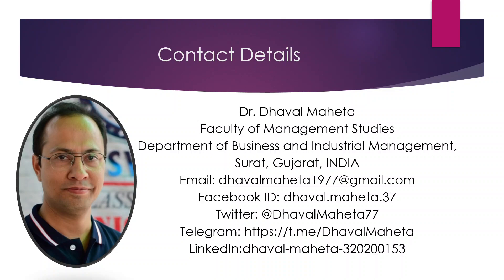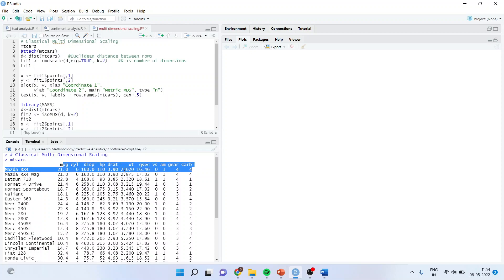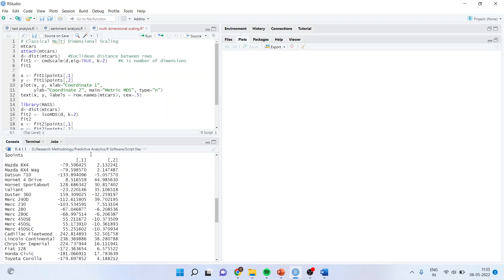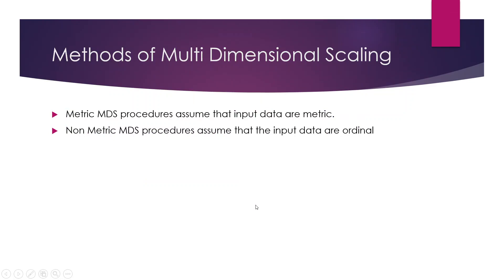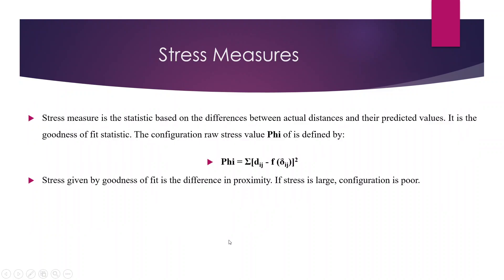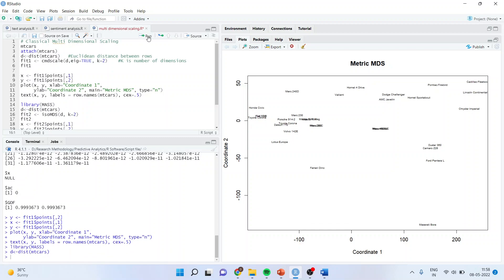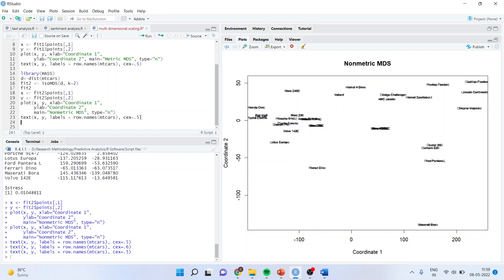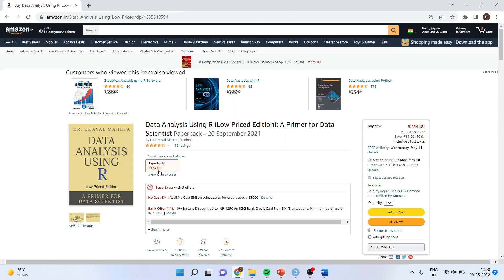23. Multidimensional Scaling(MDS) in R || Dr. Dhaval Maheta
The contents of this book are:

1. The Fundamentals of R Software
2. Data Management
3. Data Manipulation
4. Descriptive Statistics
5. Summarizing Data Graphically
6. Normality
7. Hypothesis Testing
8. Analysis of Variance (ANOVA)
9. Correlation
10. Regression Analysis
11. Non Parametric Statistics
12. Logistic Regression
13. Factor Analysis
14. Cluster Analysis
15. Discriminant Analysis
16. Survival Analysis
17. Multi-Dimensional Scaling
18. Correspondence Analysis
19. Text Analytics
20. Sentiment Analysis
21. Meta Analysis
22. Report Generation